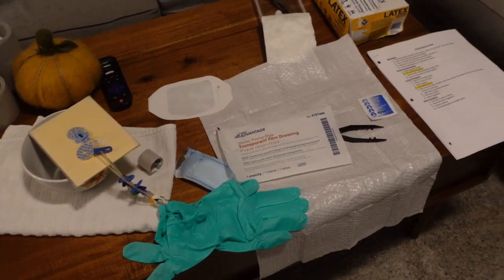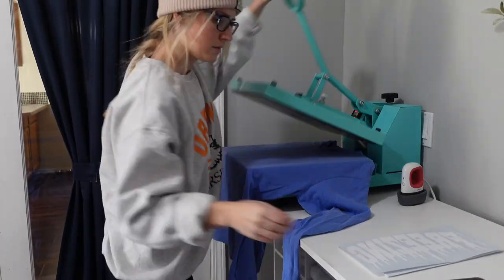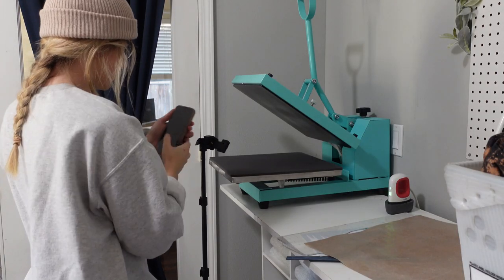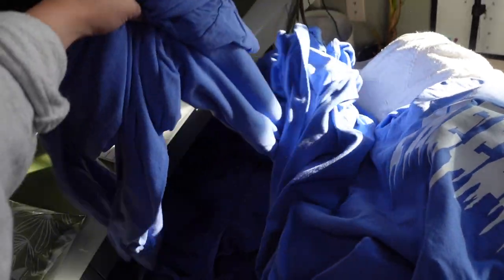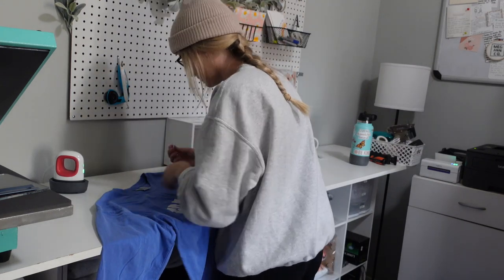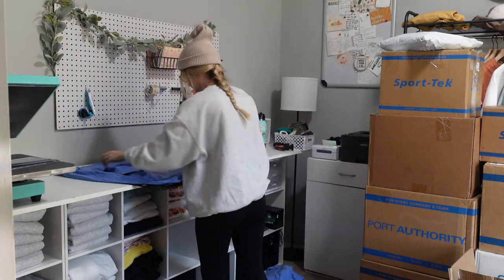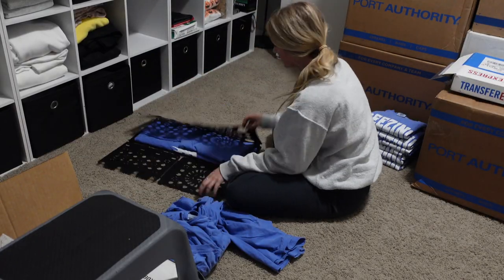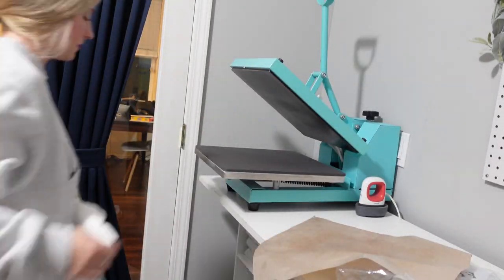Small Business BTS VLOG #001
Welcome to my first small business vlog! Here is a look into what the behind-the-scenes of running a small business looks like. With Christmas quickly approaching, prepping is more important than ever!